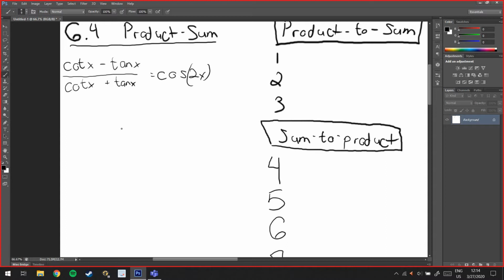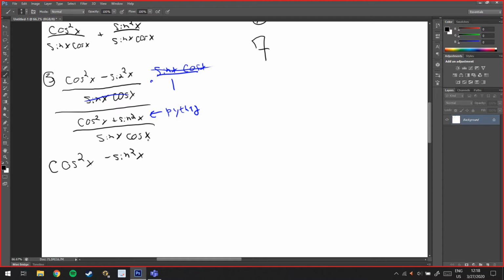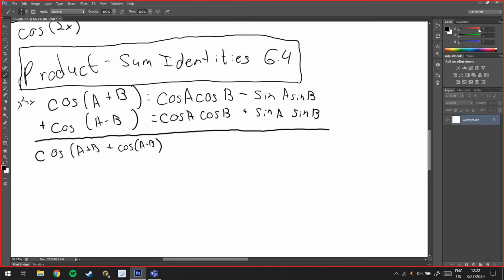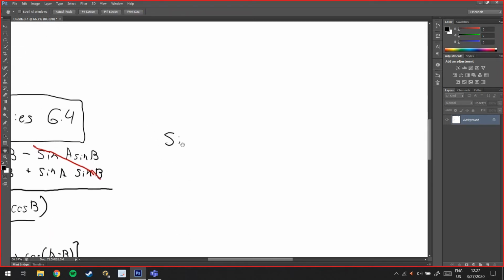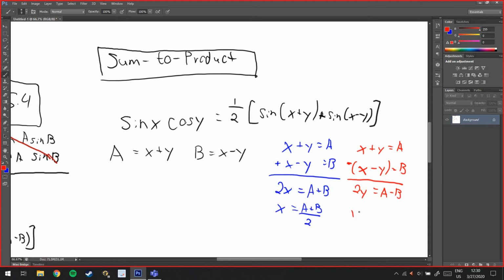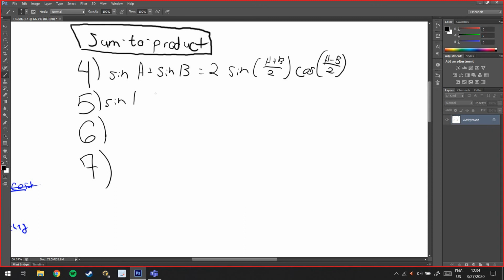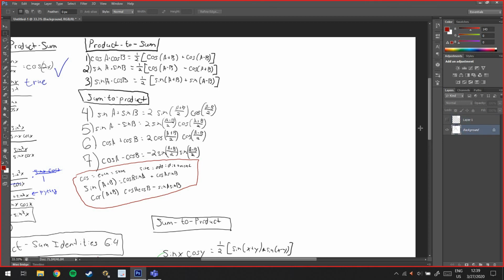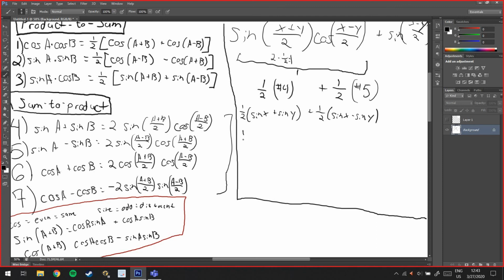Video 3 6.4 Product-Sum Identities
Hey every! I hope we are all still doing well during these trying times. Today we will be going over Product-to-Sum and Sum-to-Product Identities. This is a lighter section and the focus should be on just knowing the equations. I show how to derive two of the identities but simply define the remaining ones.